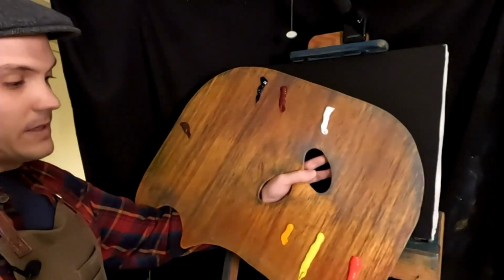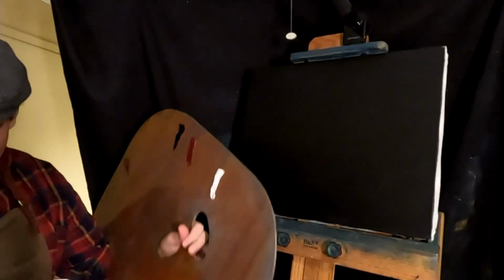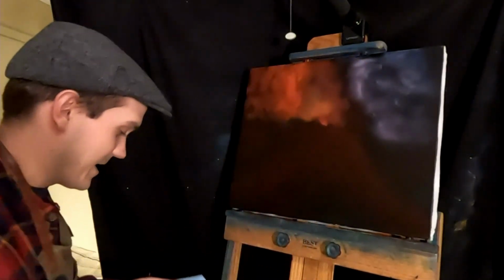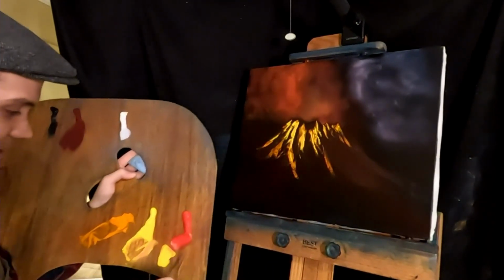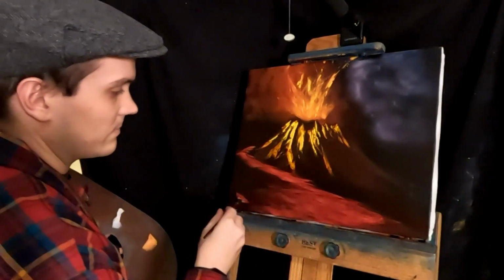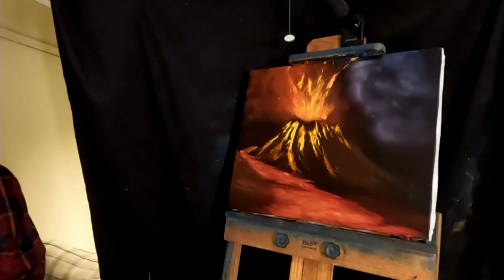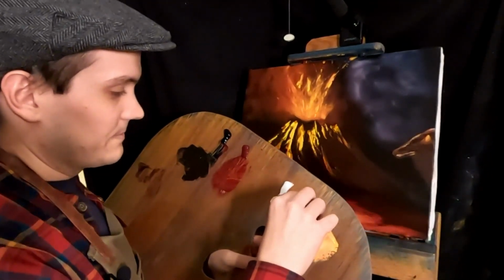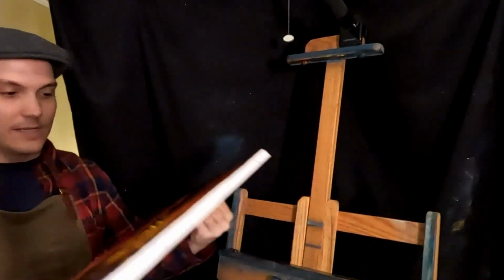Kilauea Volcano Hawaii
Part of the 50 states series this is the one for Hawaii and we also added a dinosaur.